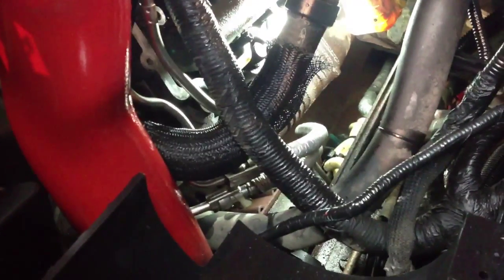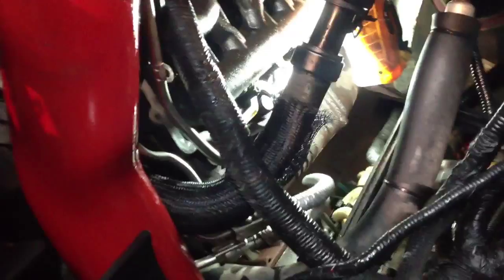06 6.0 powerstroke hydrolock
The fender wells have been removed along with all glow plugs to clear the cylinders.

Hopefully I will have the answer for you.  It will charge you $2 a minute and I get 80% of the proceeds.  I am constantly on the phone and people always want me to charge them and I never have.  If you are in a situation that warrants a little investment, give me a call.  It’s a paying gig so don’t feel like you are bothering me.  Give me a call anytime!!!   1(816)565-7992.  Thank you for the years of trust and I greatly appreciate you all being here.